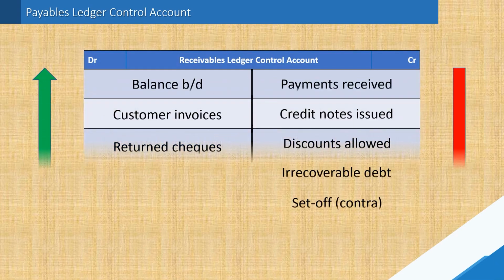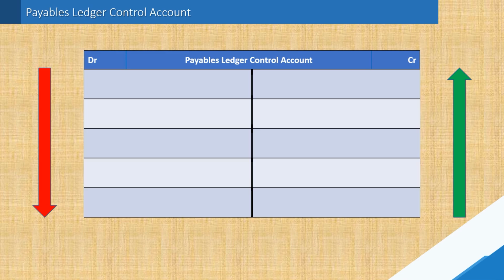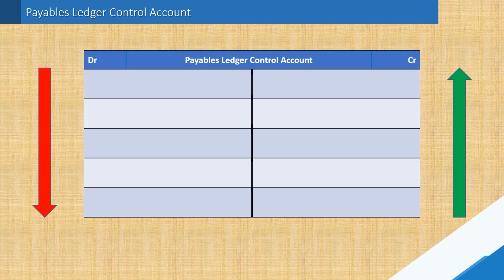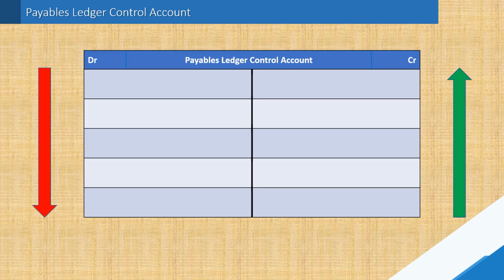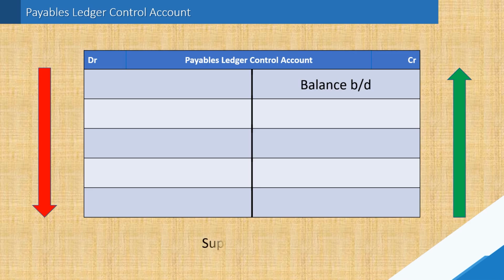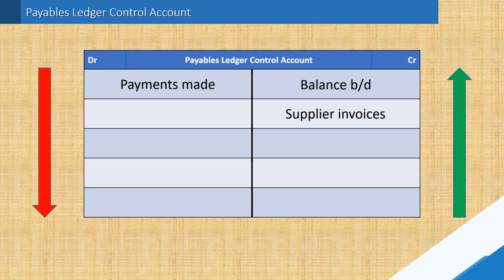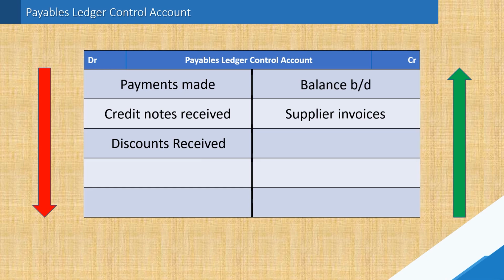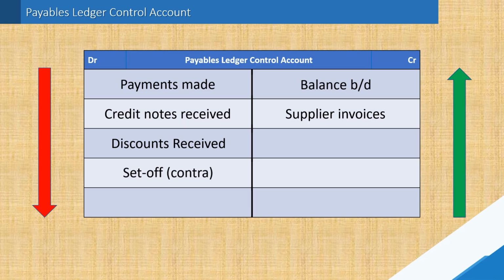AAT Q2022 Level 2 Introduction to Bookkeeping (ITBK) - The Payables Ledger Control Account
Hello! This Premier Training video looks at the function of the payables ledger control account.

This video is suitable for students studying:

AAT Q2022 Level 2 Certificate in Bookkeeping / AAT Q2022 Level 2 Certificate in Accounting:
Introduction to Bookkeeping (ITBK) unit